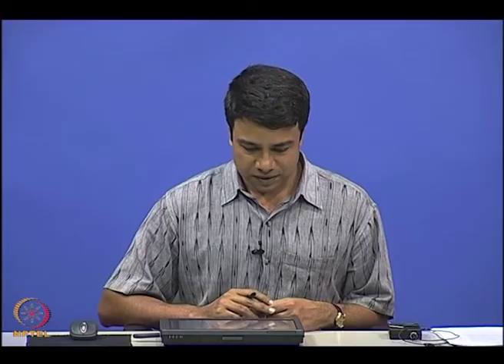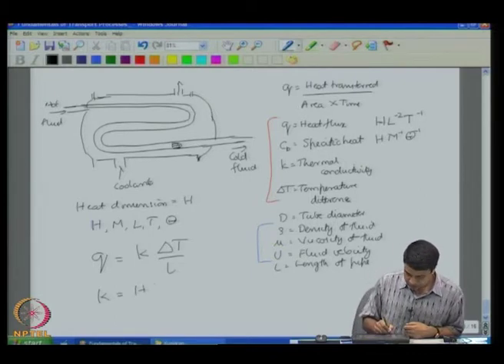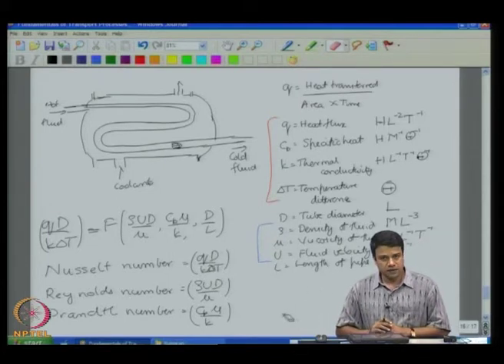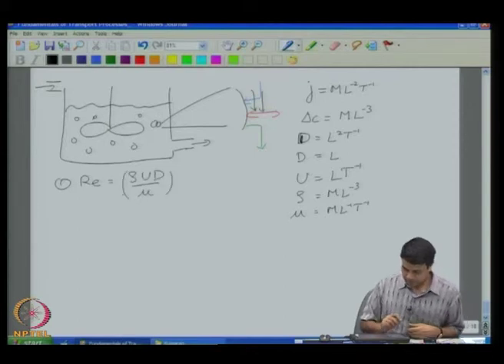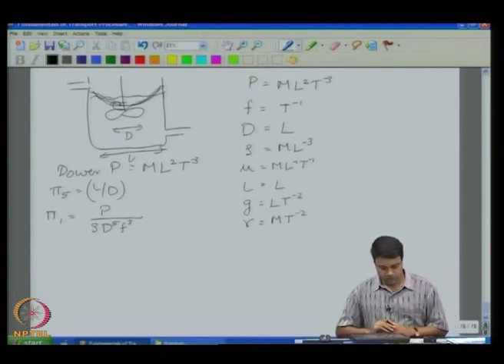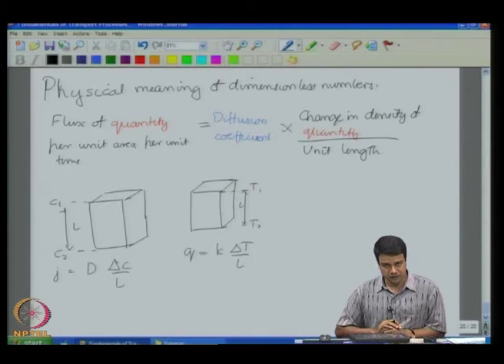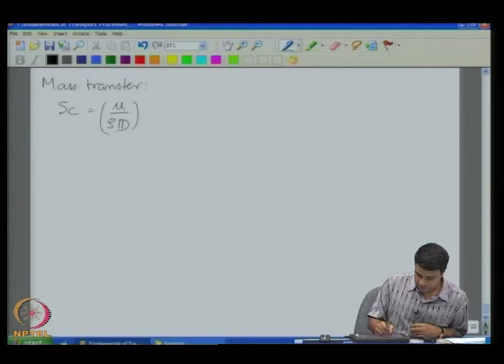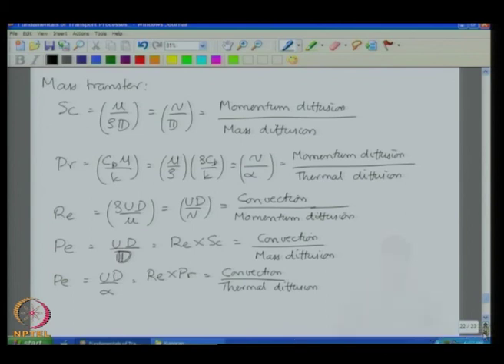Dimensional Analysis contd.